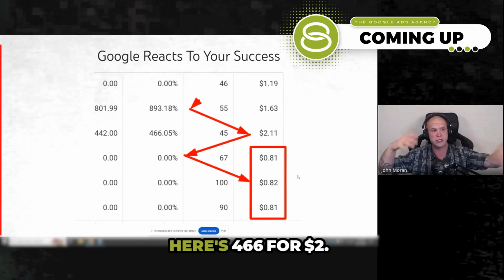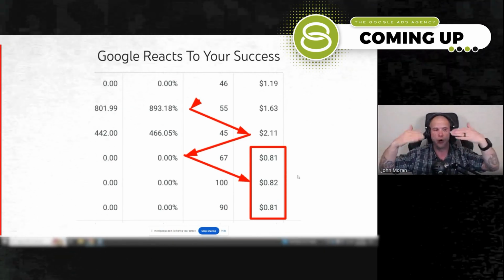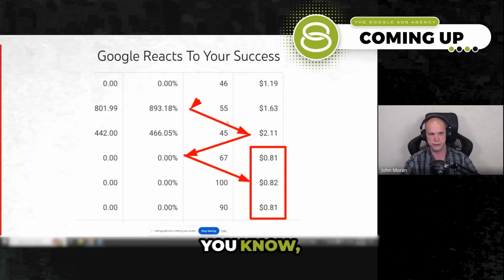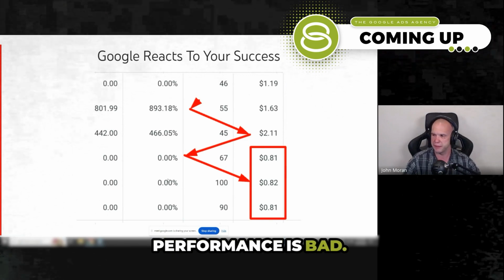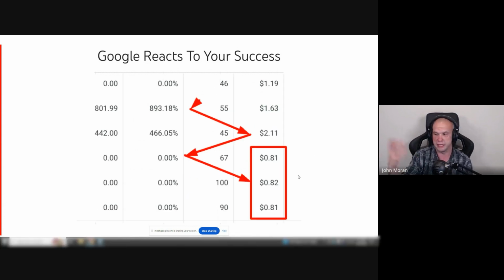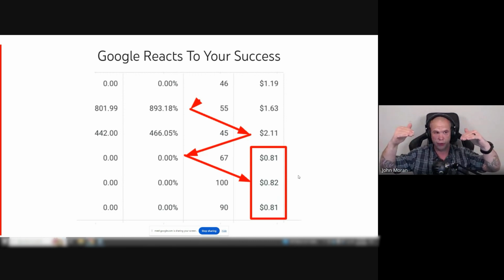💣 How Google Reacts to Your Success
John Moran shares how Google reacts to your success. He specifically shows how Google adjusts your CPC and fluctuates ROAS based on your performance. He also shares how analyzing conversion data and bid strategies can help impact your campaign performance. Watch the video now to learn more.

This is a clip from one of our You vs. Google Mastermind sessions.

0:00 Intro
0:32 How Google Reacts to Your Success

👉 Want to increase your visibility and attract more new customers through Meta Ads?